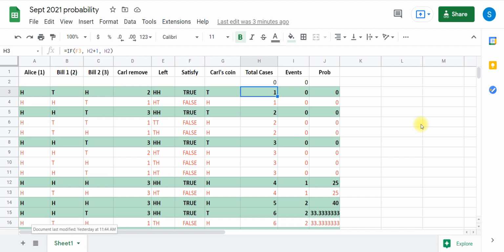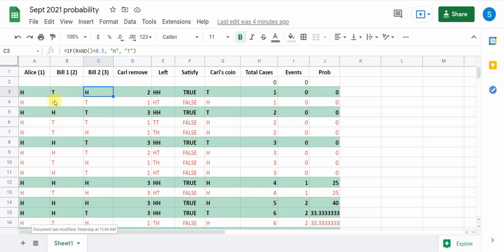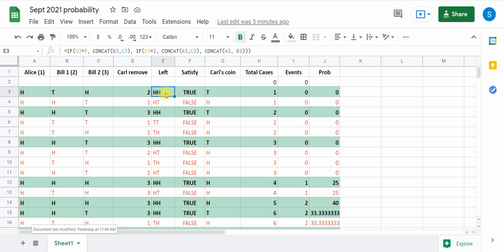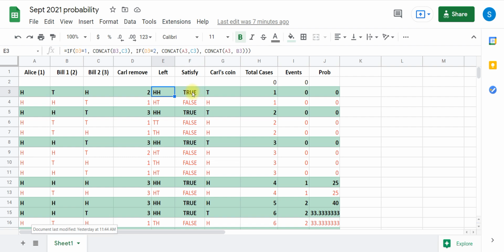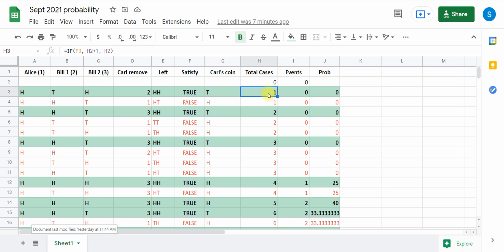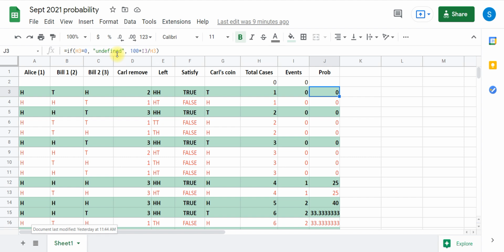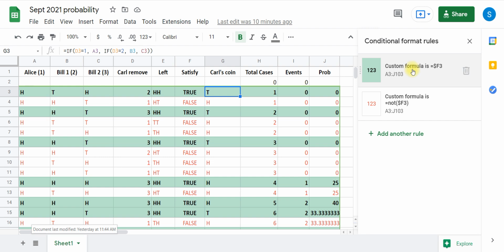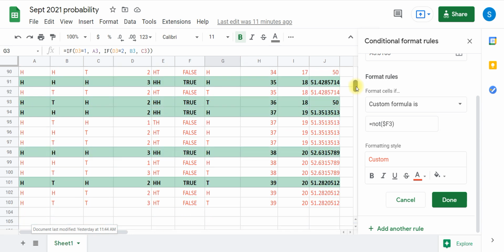Alternate Angles 12 (September 2021): supplement.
This video shows how to create the Google Sheets spreadsheet used in my column. The spreadsheet simulates the probability problem we are investigating in the column.